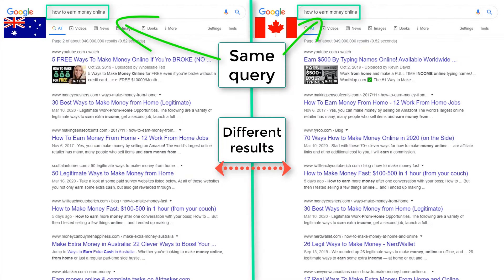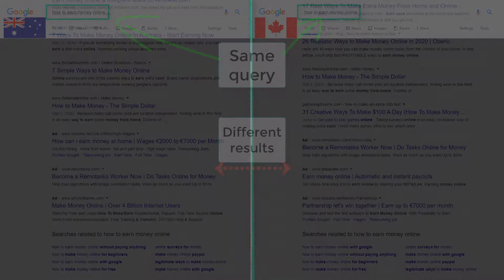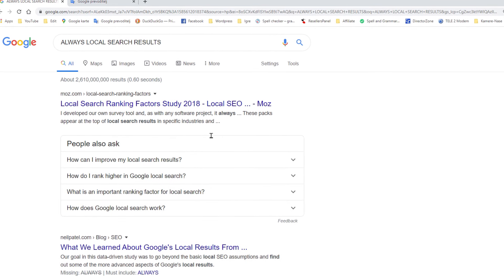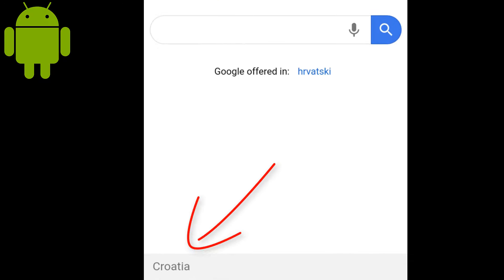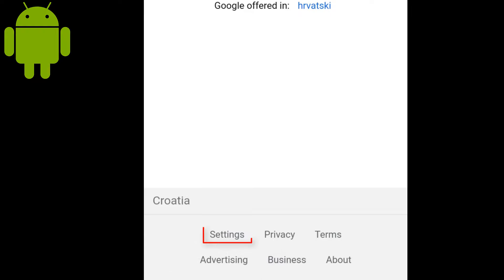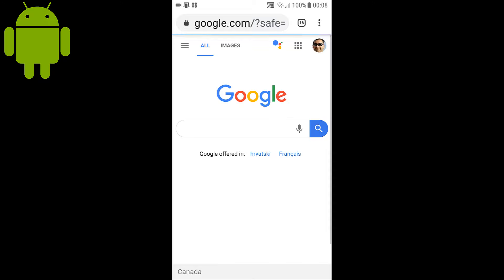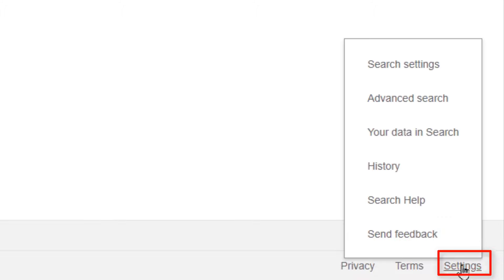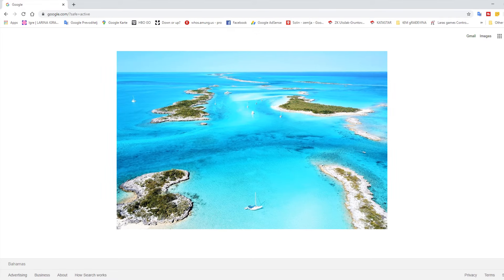Change Google Search location. Google in different countries.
I'll show You how to Change Google search location on Android and Windows PC, whenever using Google Chrome.. Google Search results are different from country to country and You always get local search results wherever in the World You are. You can also change Google search language here.

KarlTech

Video transcription:

Google search results are not the same for every country. In this video I’m going to show You, how You can change Google search location, on Android and PC, whenever using Google Chrome.
Hi guys. It’s free and I like it a lot.
By default, Google sets Your browsing, search location as “current location”. That means wherever You are located in the Word, You get local search results. Great for ordering pizza, not so much for anything else.
1st I’m going to show You how to change this on Android as it’s faster. This is Google Home page and as You can see although my device is in English, down here it says Croatia. Only if You are in the United States it will say nothing down here. For the rest of the countries it’s written what results You get.
So, I get Croatian search results at the moment, and as I showed You before they are not the same as Australian or Canadian.
To change this, click this settings link at the bottom. Then choose Search settings. Here under region for search results, change this “Current region” to whatever You want. I will choose Canada for example.
Click save. You get a prompt, just click OK.
And now I have Canadian Google search results.
OK, now I’ll show You how to change this on desktop with Google Chrome browser.
This is Google.com on my laptop and it also shows Croatia down here.
To change Google search results by location, click this settings link on the bottom right.
Now search settings.
On the bottom, under region settings, choose the country whose Google search results You wish to use.
Like Bahamas.
Then click save.
We are prompt again.
And here we are at the Bahamas.